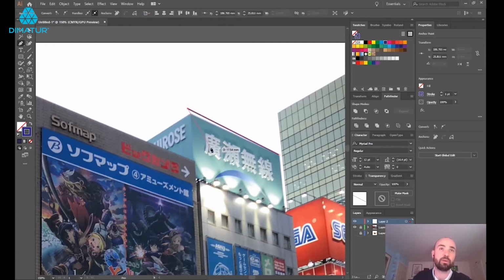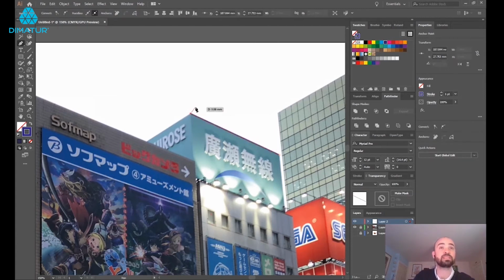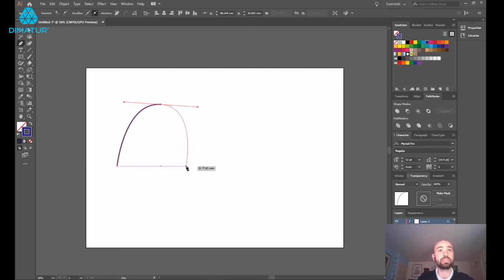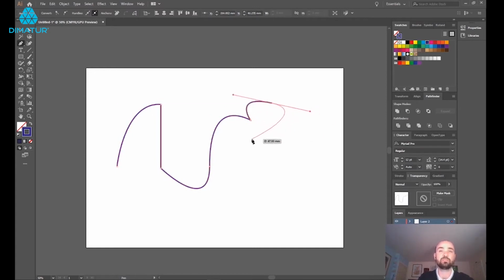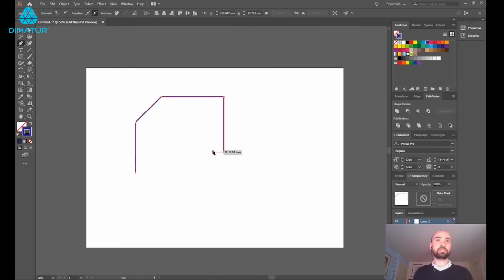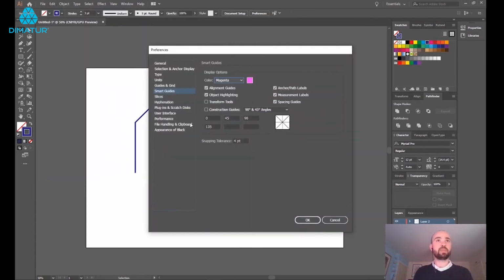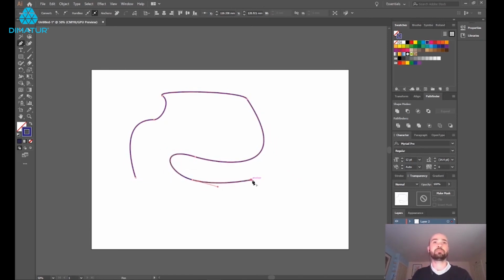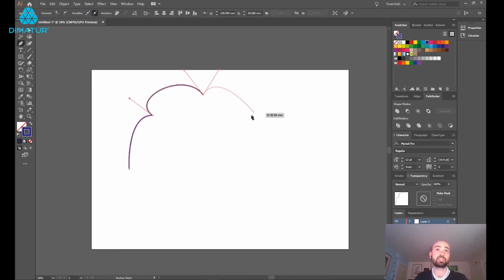Dimatur – Roland Five in 5 – 5 Adobe Illustrator Pen Tool Tips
Joe da Roland Academy, dá-nos 5 dicas sobre a utilização da ferramenta Adobe Illustrator Pen Tool.